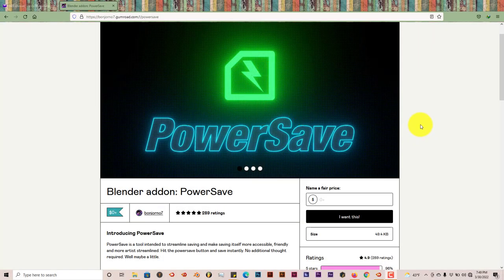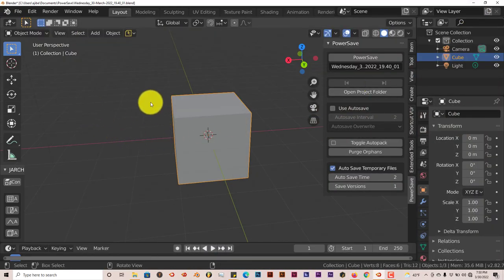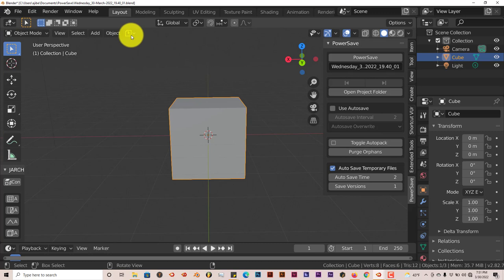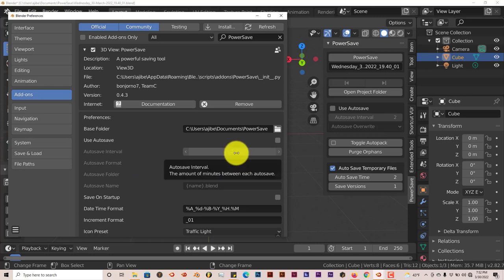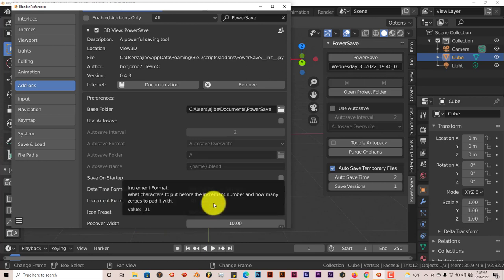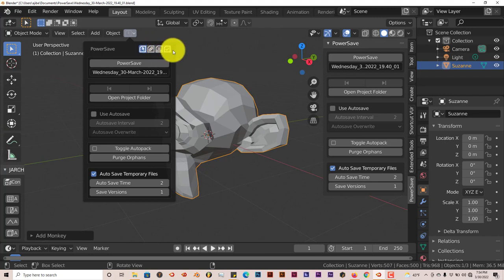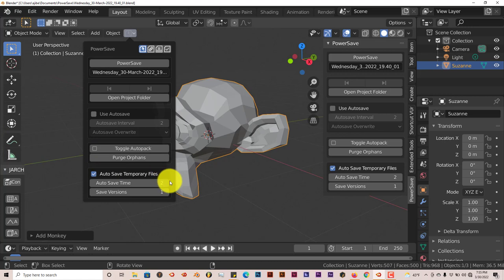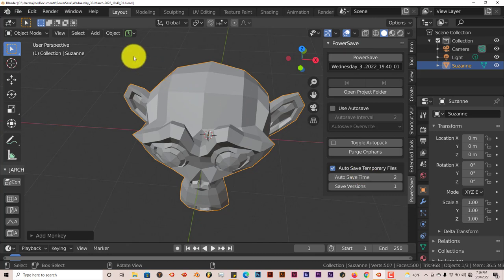Blender Quick Tip: The Free PowerSave Addon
In this tutorial, you'll learn about the free powersave addon that greatly assists with saving your blender files effortlessly.